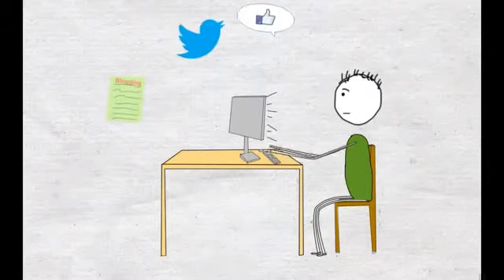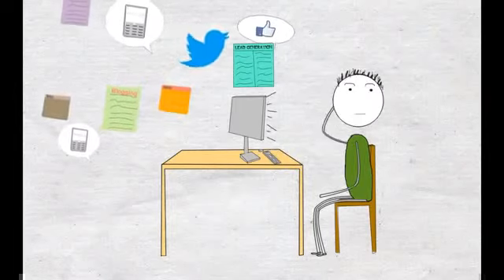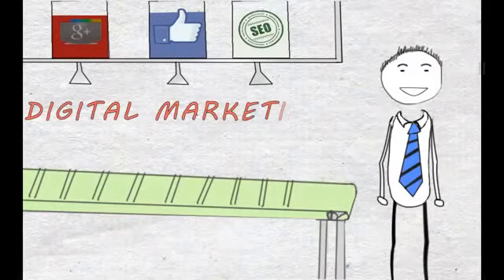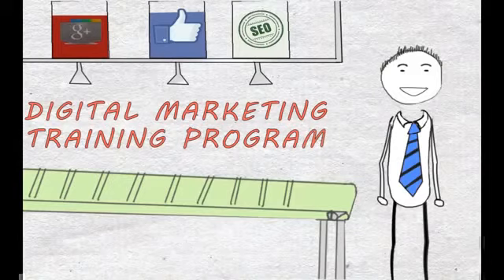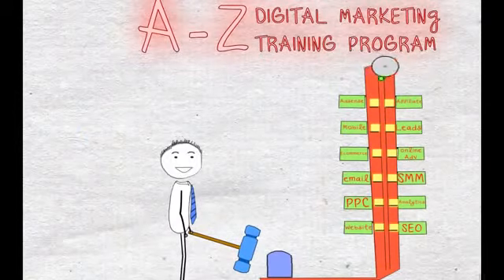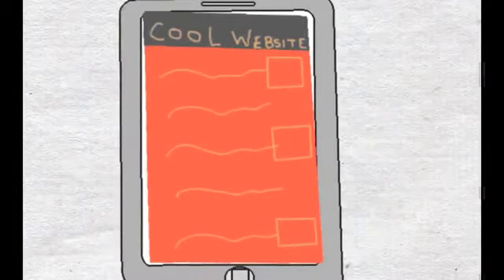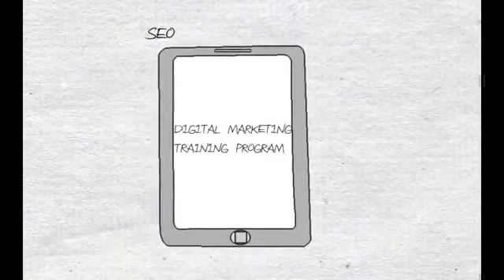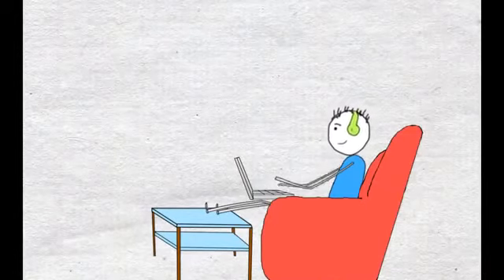Digital Marketing Career